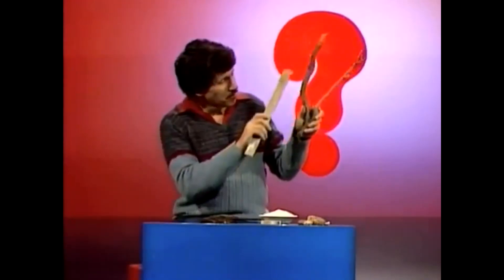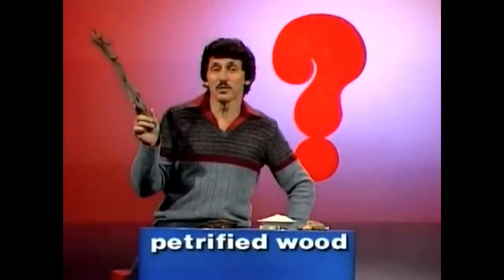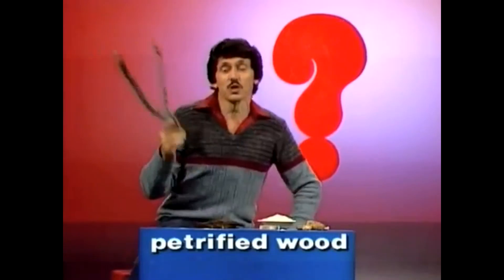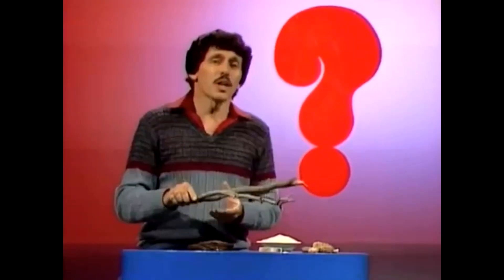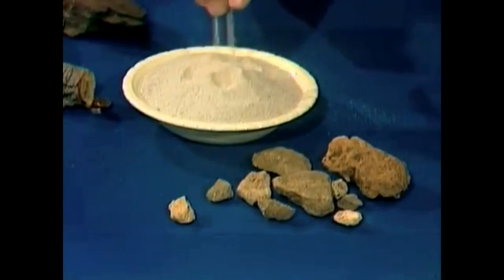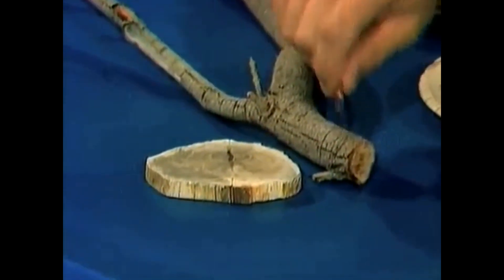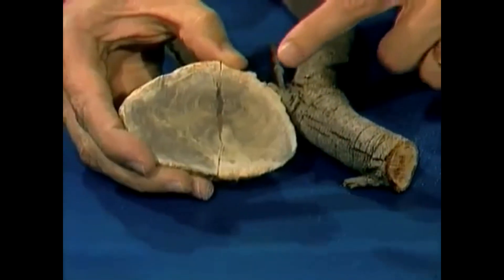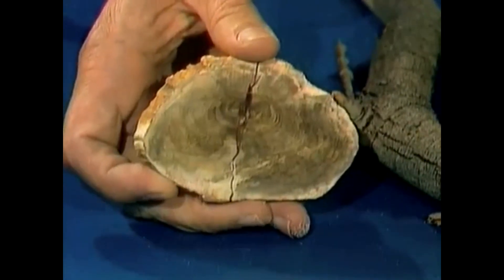Petrified Wood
Deane explains how wood can turn to stone when covered by sediment for million of years.